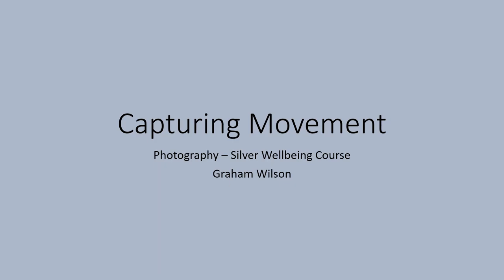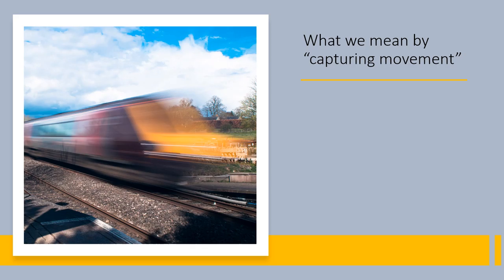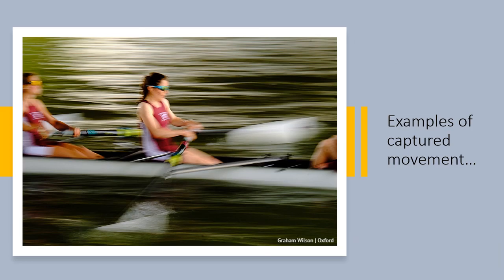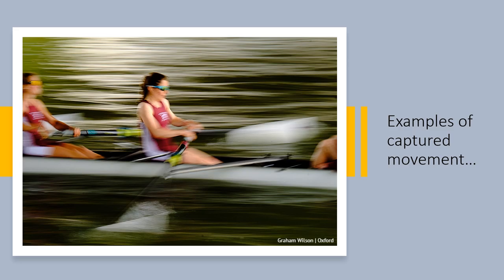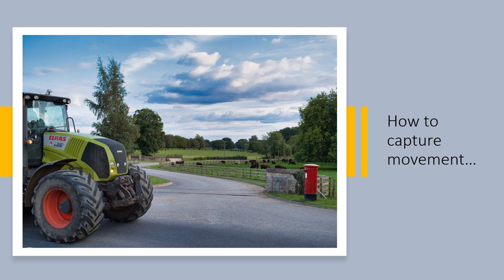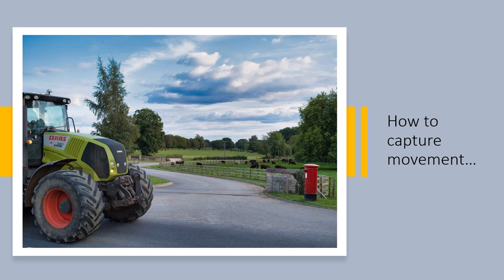Wellbeing Photography - Silver level - Capturing Movement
A short video explaining the principles of capturing movement in a photograph, intended for participants in the Activate Wellbeing Silver level Photography course.